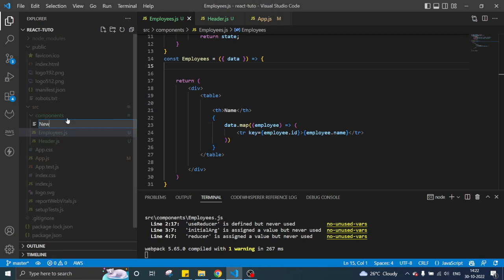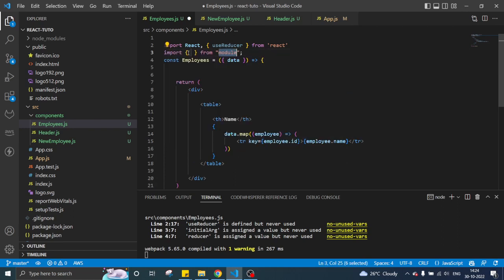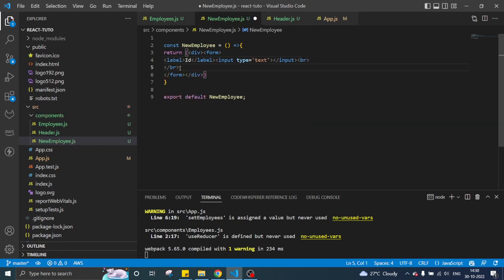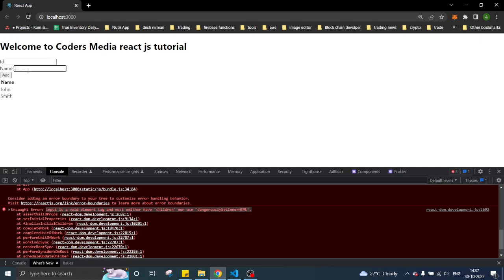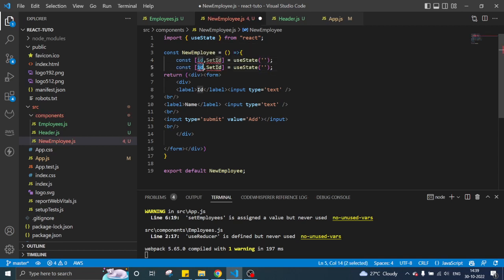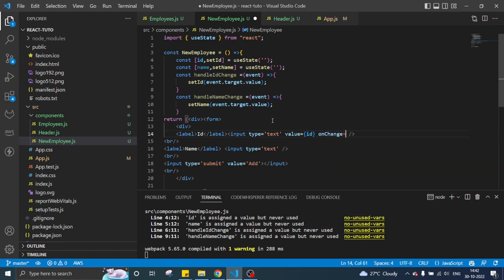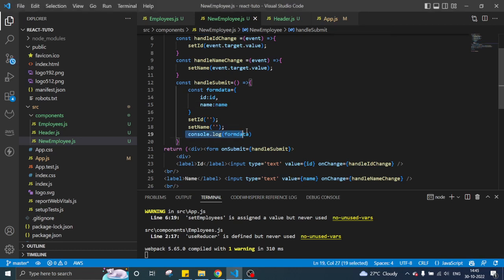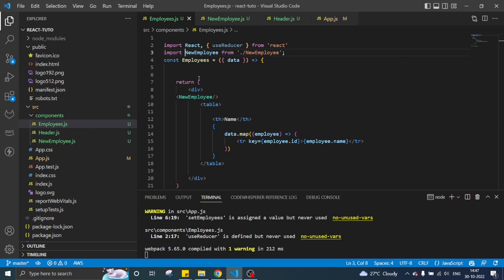Adding a React form component to create new records #15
May be you like this